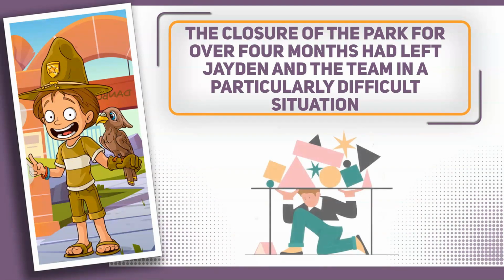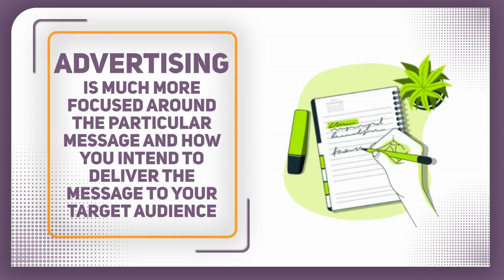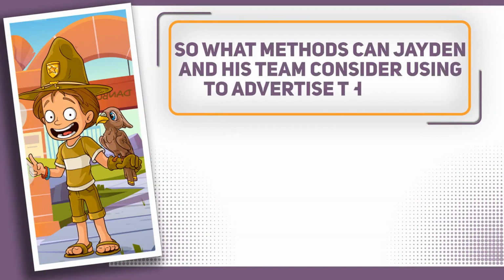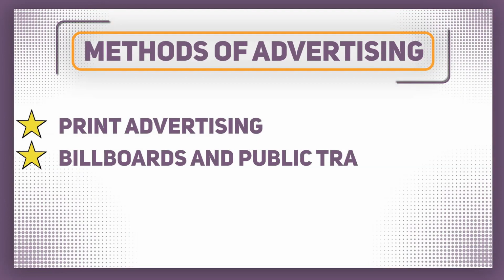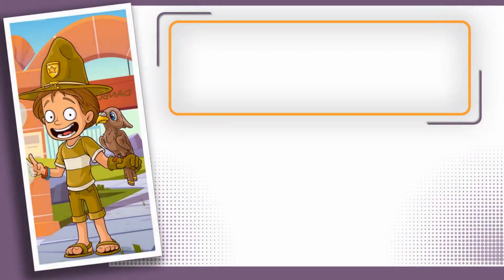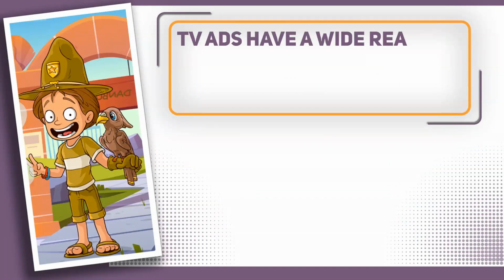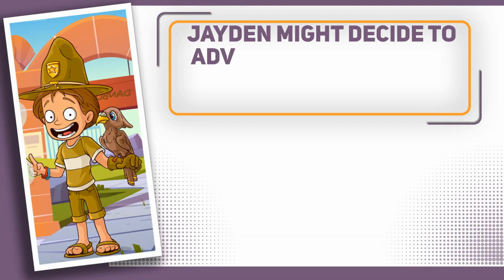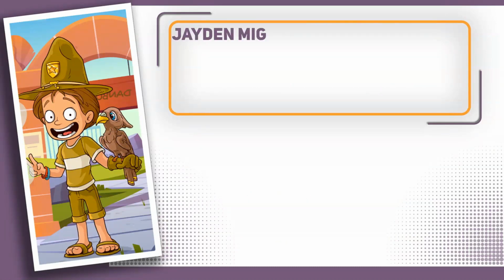The Marketing Mix: Promotion - Traditional Advertising - GCSE Business Studies - OCR, Edexcel, AQA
The Marketing Mix: Promotion - Traditional Advertising - GCSE Business Studies - OCR, Edexcel, AQA || BizzWizard

🌐 Overview:

This video focuses on the important element of advertising in the Marketing Mix. It explains what advertising is, its various methods, and how it has evolved over time. The video follows Jayden, who recently took over Danbury Wildlife Park in the UK, and needs to create a successful advertising campaign to keep the park open due to the COVID-19 pandemic

Enhance students’ learning experience with our FREE video worksheet and answer key